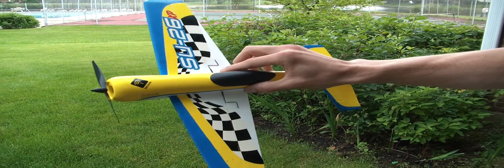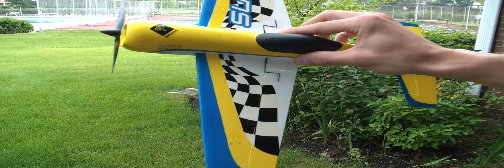Sukhoi SU-26xp HD flight video!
Doing some stunts / tricks with my new Parkzone Sukhoi SU-26xp!